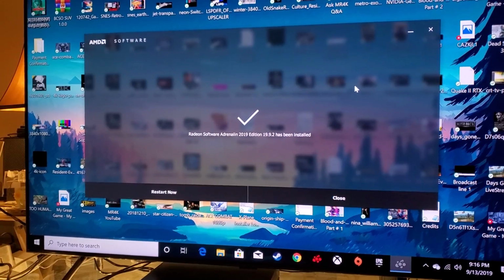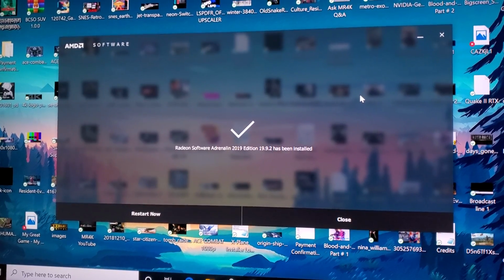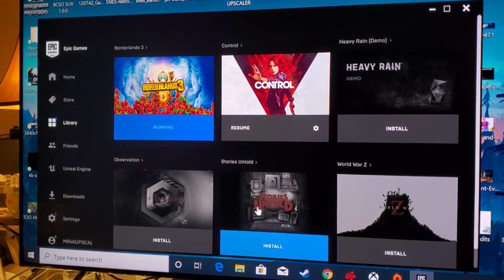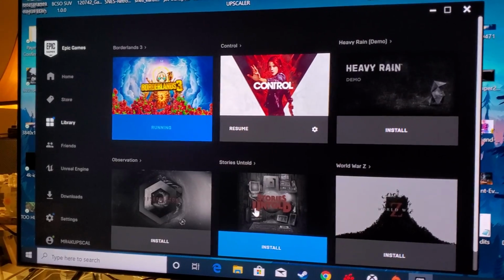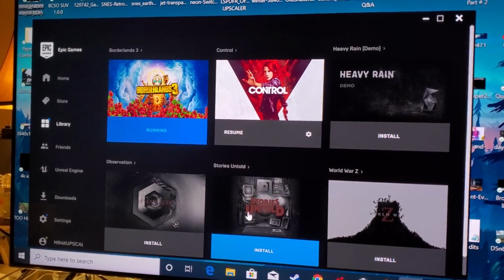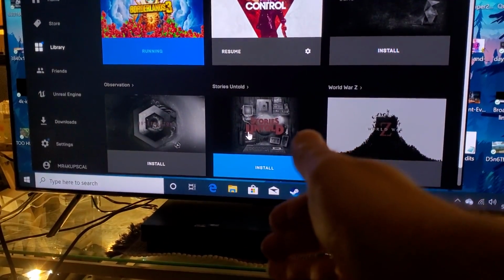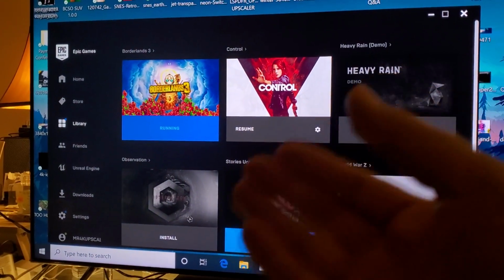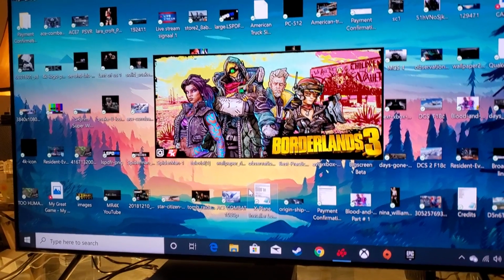Forget it AMD RADEON can not play Borderlands 3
I have tried everything throughout the entire freaking day , all kinds of options & new 19.9.2 optional driver , nothing seems to Work .Simply put I can not play Borderlands 3 on my AMD RADEON 5700xt GPU,  if AMD has any idea,  please do share this video,  they can feel free to contact me .